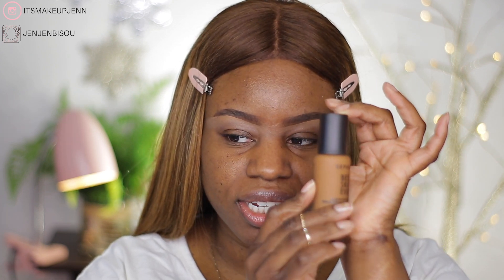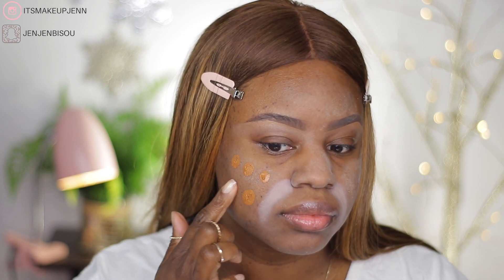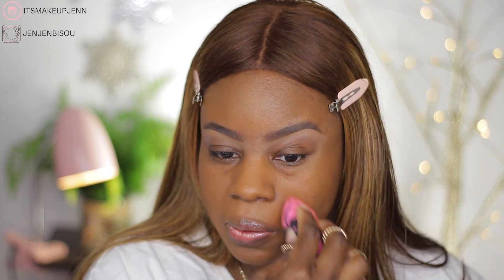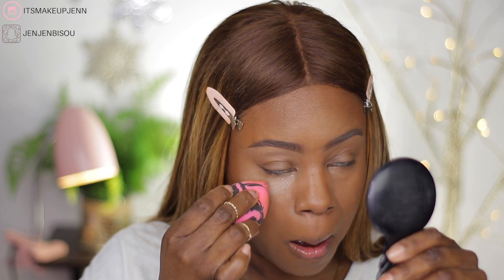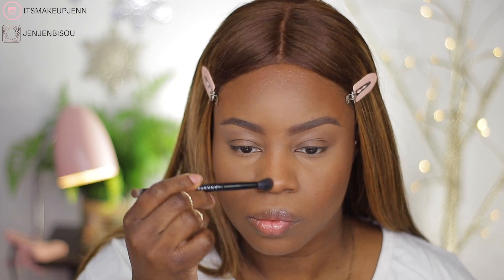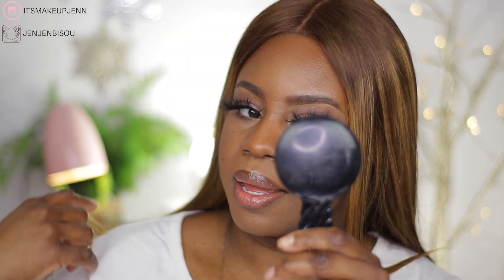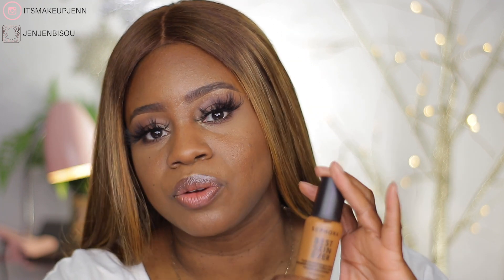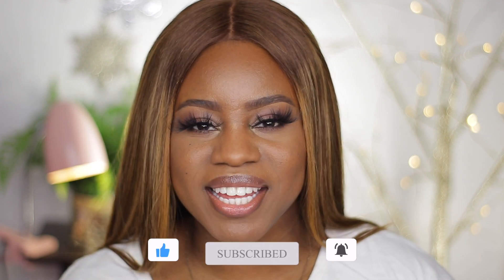SEPHORA BEST SKIN EVER FOUNDATION | WEAR TEST & REVIEW | Very Oily Skin | 44Y BROWN SKIN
Sephora Best Skin Ever Foundation  Wear Test & Review 44Y Brown skin. In this video, I am testing the new Sephora Best Skin Ever foundation. I will do a wear test as well as a review. I am in the shade 44Y. Enjoy.

➳PREVIOUS VIDEO: MORPHE 35S SWEET OASIS COLLECTION  First Impressions & SWATCHES | MORPHE X iluvsarahii

TIMESTAMPS
00:00 Intro
00:15 Foundation Details
01:23 Foundation Application
09:54 Wear Test Results
12:44 Review
15:55 Outro

♡PRODUCTS USED♡

BROWS
e.l.f. Lock on Line and Brow Cream - Expresso
e.l.f. Instant Lift Brow Pencil - Auburn
Maybelline Fit Me Concealer -  Cafe 30

EYES
Makeup Revolution Cut Crease Canvas – White Halo
Anastasia Beverly Hills Jackie Aina palette
The Balm Mad Lash mascara
@BlinkBank.ca lashes - Lashella

FACE
Sephora Best Skin Ever foundation - 44Y
L.A. Girl Pro Conceal HD Concealer - Pure Beige
Juvia’s Place I Am Magic Foundation Stick – Zambia
L.A. Girl Pro Conceal HD Concealer - Mahogany GC 989
e.l.f. Matte Magic Mist & Set setting spray

LIPS
Juvia’s Place Luxe Liner - Kola
Maybelline ColorSensational lipstick - Truffle Tease 930

Sephora Best Skin Ever foundation 44Y,  Best Skin Ever foundation 44Y, Sephora Best Skin Ever 44Y,

Un Cinq Huit Huit